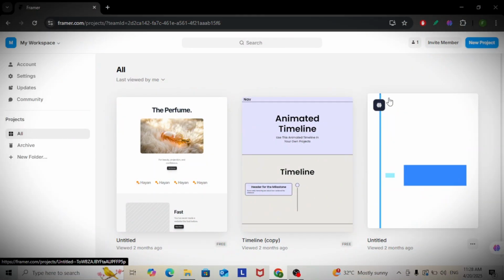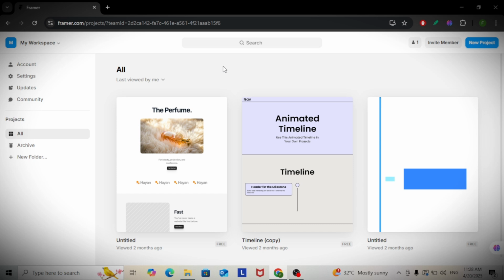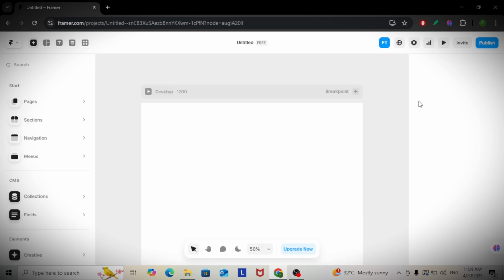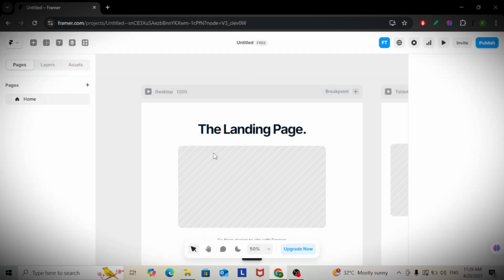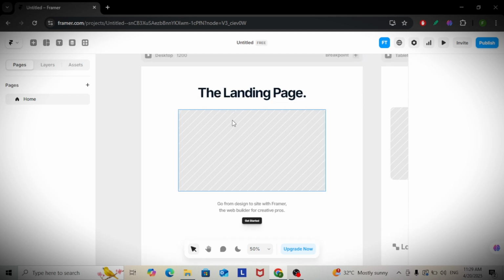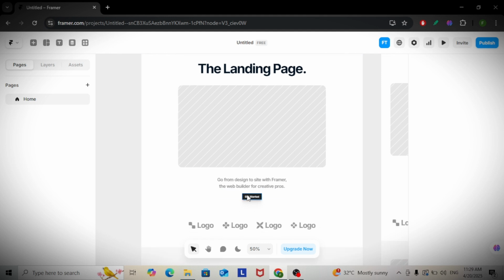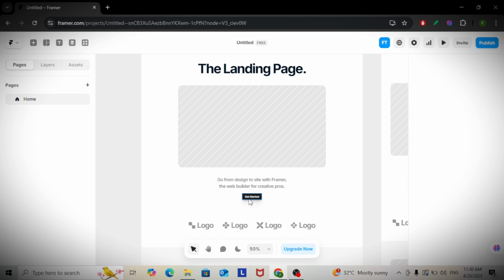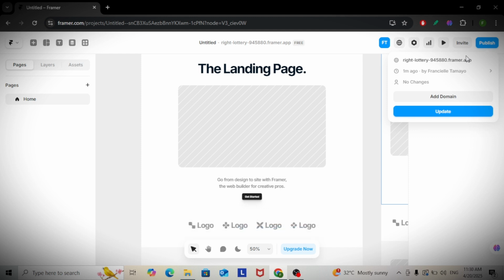How To Create A Landing Page In Framer (Full Guide) 2025!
This detailed guide will walk you through the complete process of designing and building a high-converting landing page using Framer in 2025. Whether you're a designer looking to prototype marketing campaigns or a startup aiming to create a compelling online presence, this resource provides step-by-step instructions, design best practices, and insights into Framer's features to create a visually stunning and effective page that drives results.